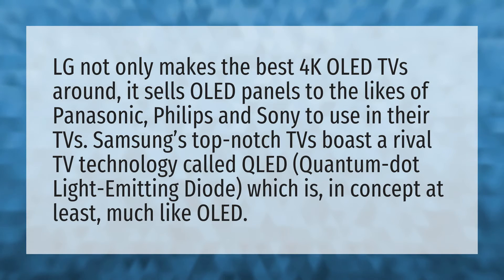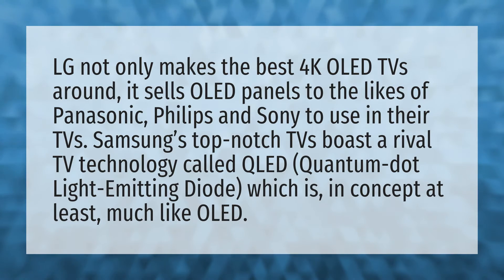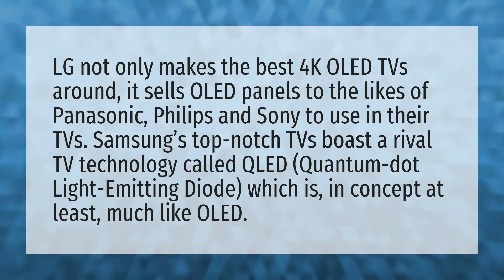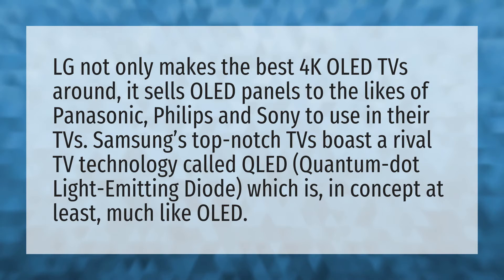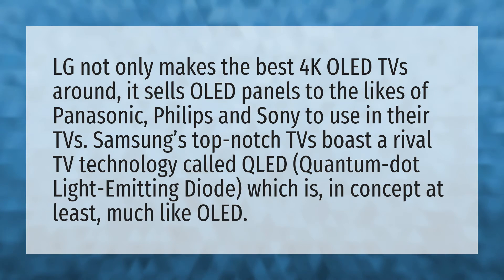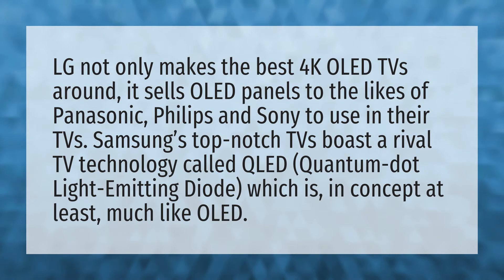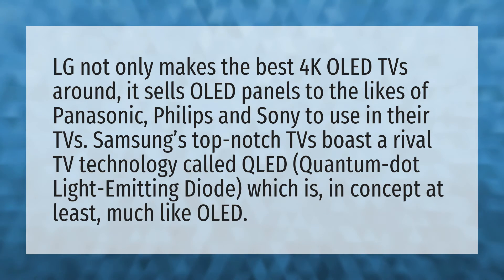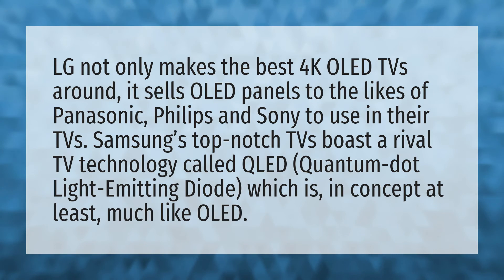Which 4k TV is better Samsung or LG?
Android Samsung Smart TV • Which 4k TV is better Samsung or LG?